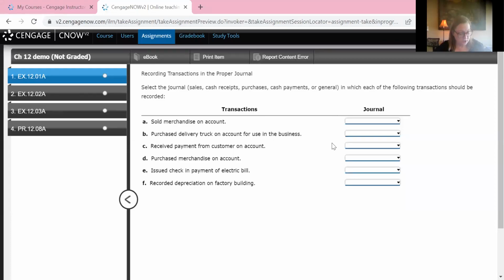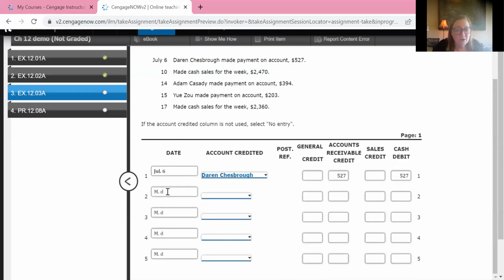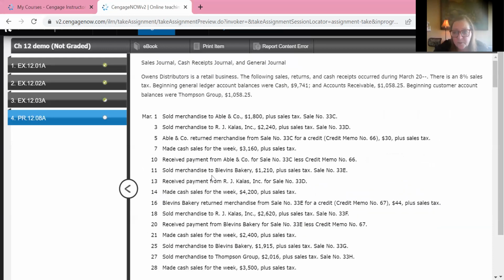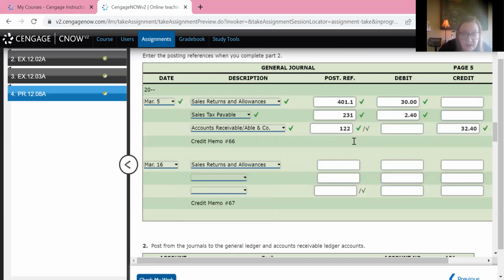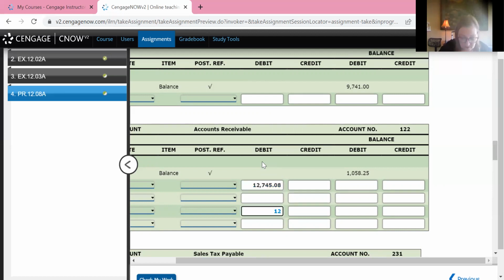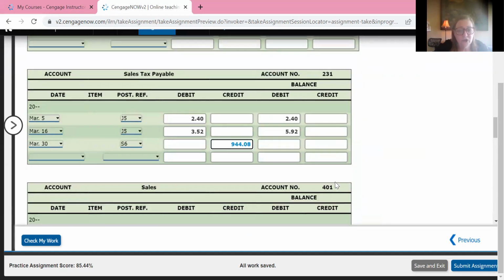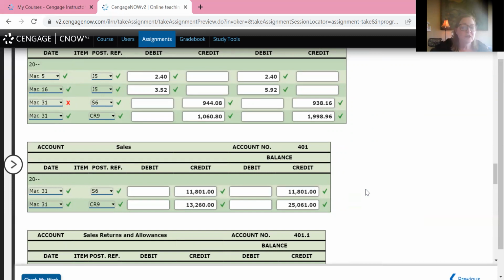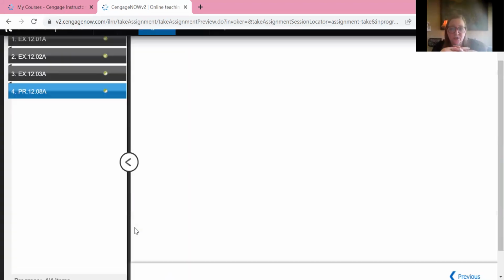12 SpecialJournals CollegeAcctHeintz23eDemo